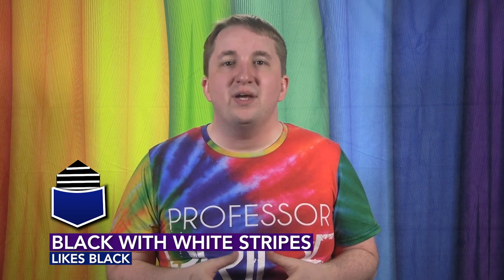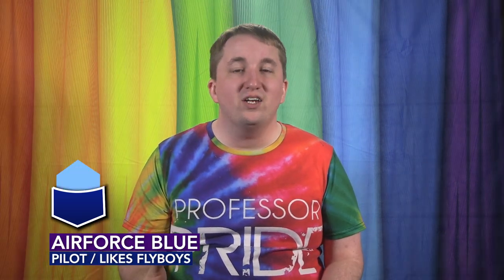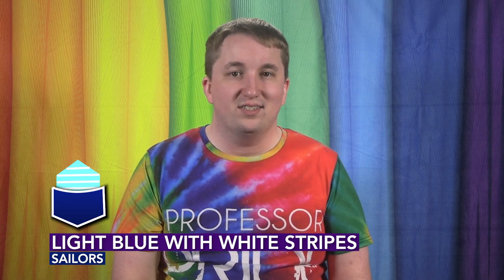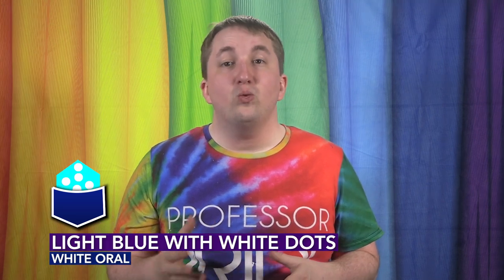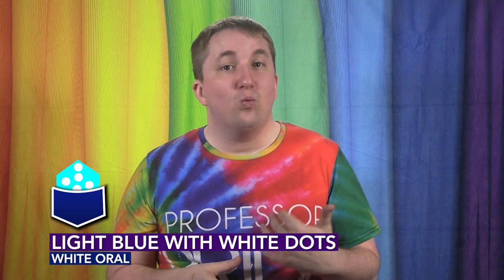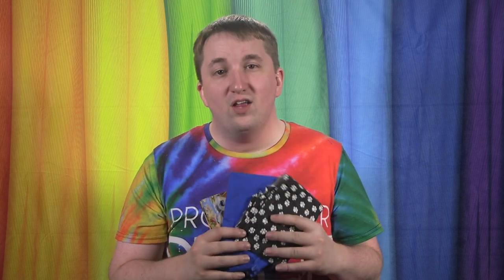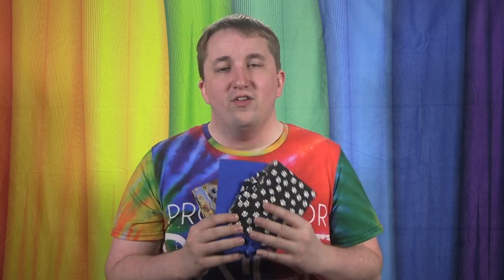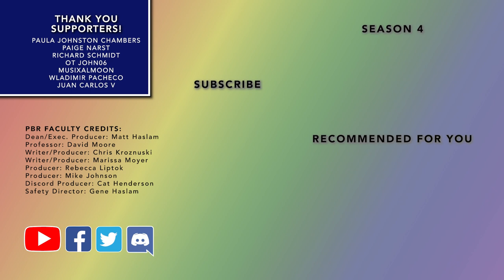The Gay Hanky Code: What The Colors Mean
Today on the show we're explaining what all 150 colors of the gay hanky code mean.